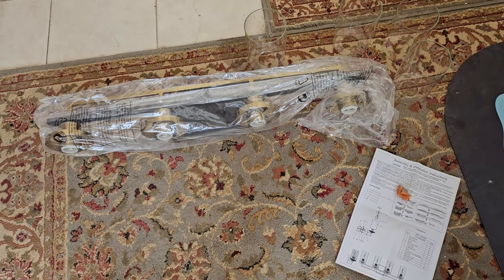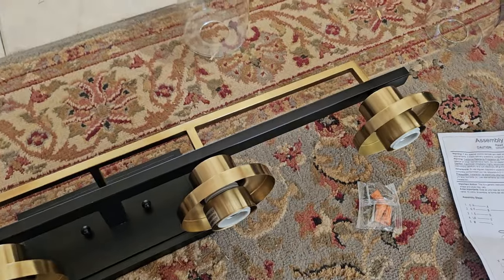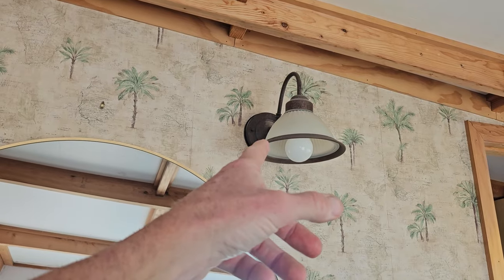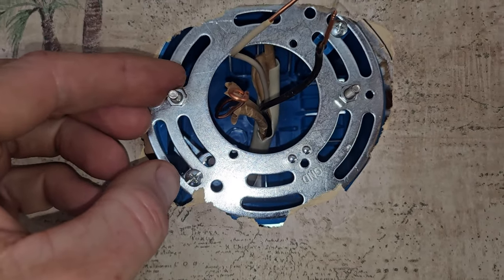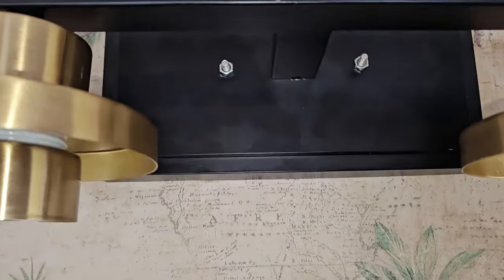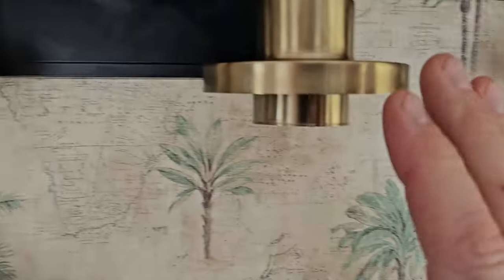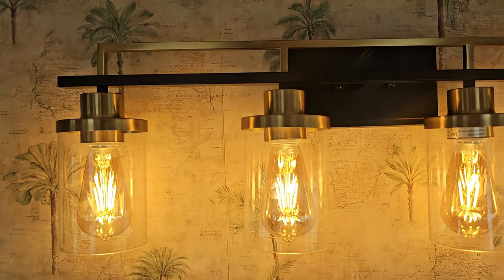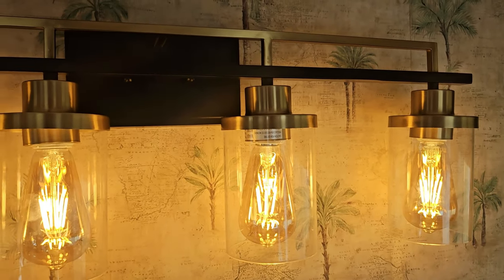How To Install A NEW Bathroom Vanity Light - Emliviar Modern Bathroom Light Fixture!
Emliviar Bathroom Vanity Light
Porch Lights
Edison Light Bulbs

God Bless

In today's video I unbox and review the newest Modern bathroom vanity light by the company Emliviar. I also have their porch lights and love them. This bathroom vanity light is beautiful and would great over your bathroom sink and mirror.